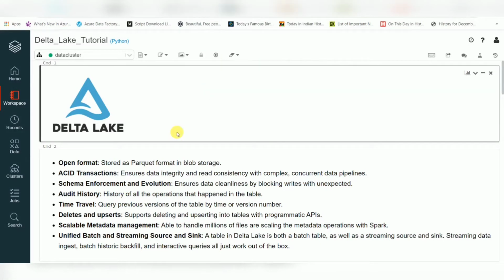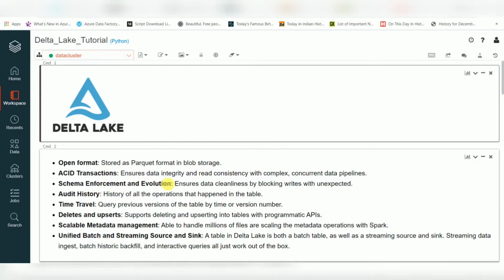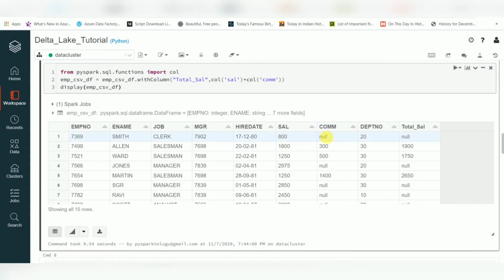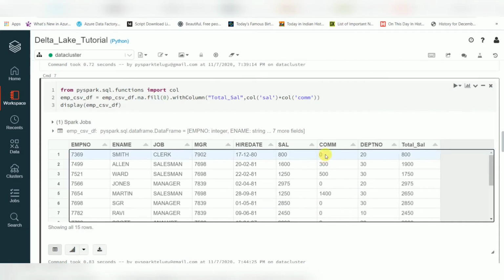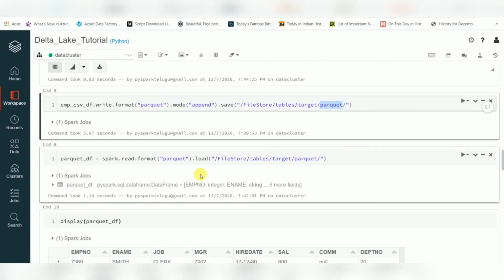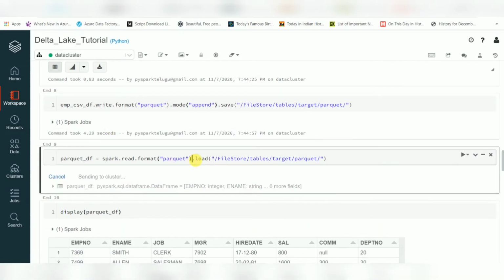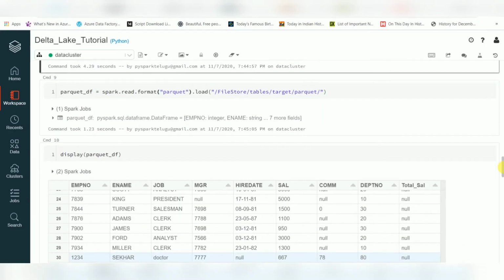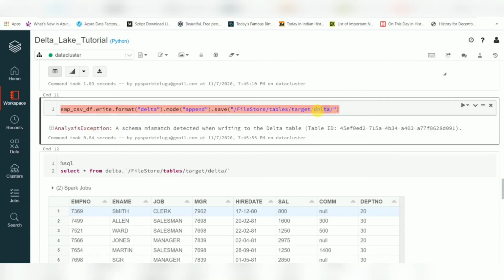delta lake tutorial 4 : what is schema enforcement in delta lake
How to create Databricks Free Community Edition.

Pyspark Tutorials

Delta lake schema enforcement , schema evaluation ,
delta lake tables.

Delta Lake Tutorial : How To Create delta lake table in metastore, delta lake table

Delta Lake tutorial : How to Create delta lake table By path
introduction To Delta Lake : What is Delta Lake, What is Azure Databricks Delta lake,

Delta Lake is an open source storage layer that brings reliability to data lakes. Delta Lake provides ACID transactions, scalable metadata handling,
and unifies streaming and batch data processing. Delta Lake runs on top of your existing data lake and is fully compatible with Apache Spark APIs.

Specifically, Delta Lake offers:

1) ACID transactions on Spark
2) Scalable metadata handling
3) Streaming and batch unification
4) Schema enforcement
5) Time travel
6) Upserts and deletes Supports merge, update and delete operations to enable